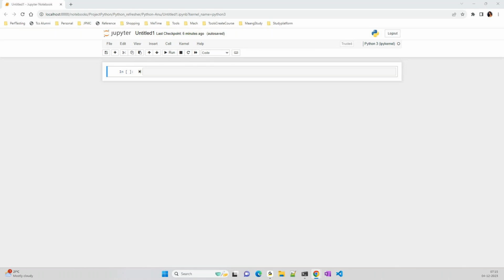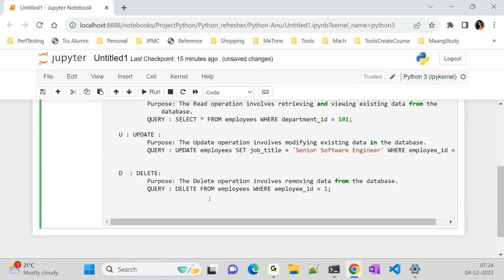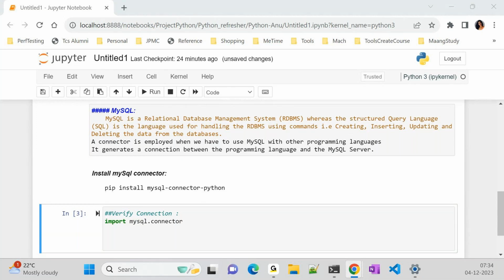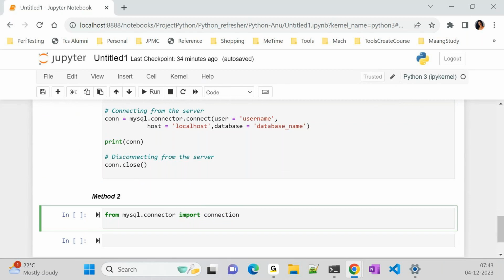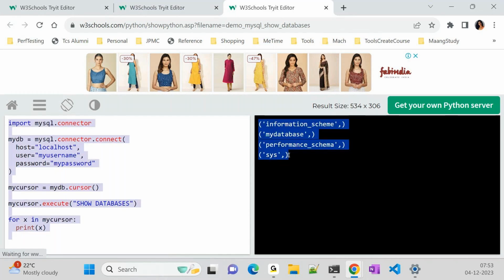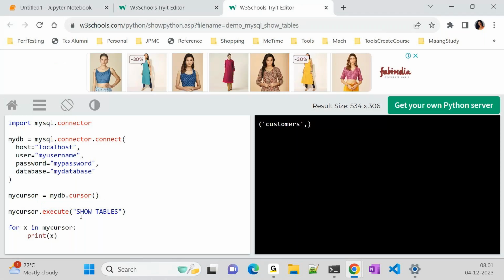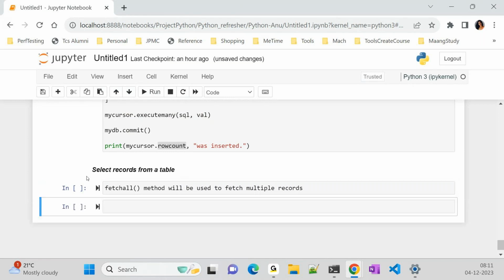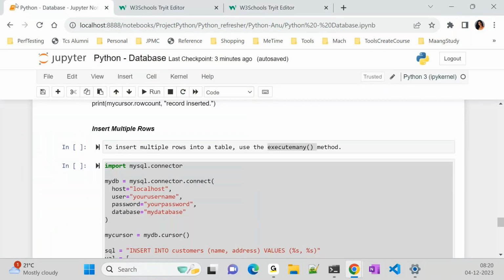Python for Beginner, Python for Automation Day 46 On 4th Dec 2023.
2) Cloud Performance Engineering in DevOps - Core to Master Level

9) SAPGUI protocol - Performance Testing for SAP applications Using LoadRunner

19)Automated Performance : End user experience , Monitoring and Jenkins Pipeline execution – Crash Course

28)Winning New Performance Testing Clients and Presenting Performance Test Proposals

29)Crash Course On Performance Monitoring – End User Experience of Web and Mobile Apps